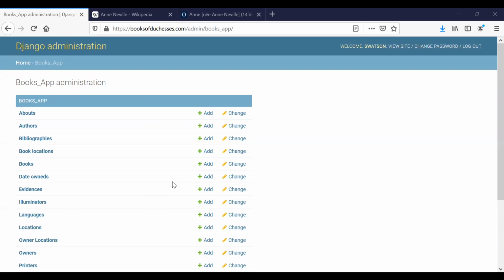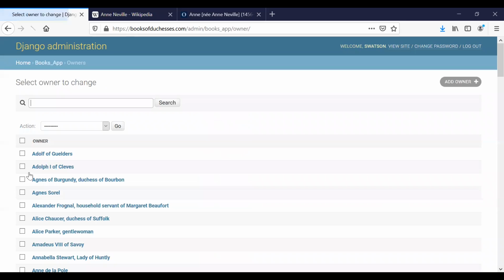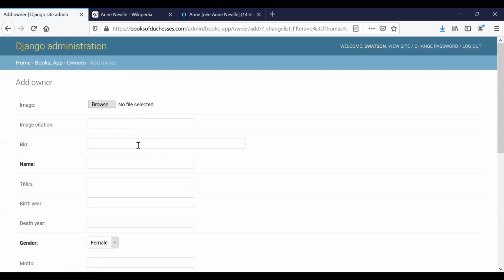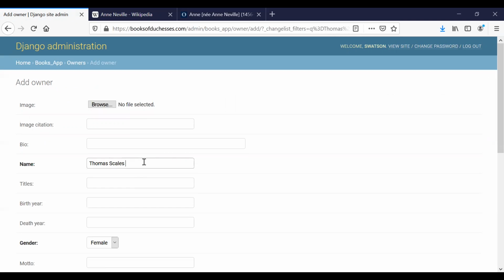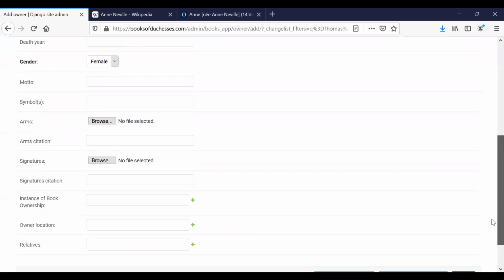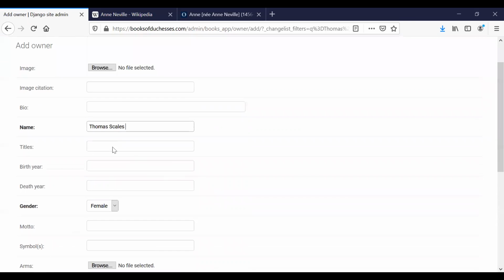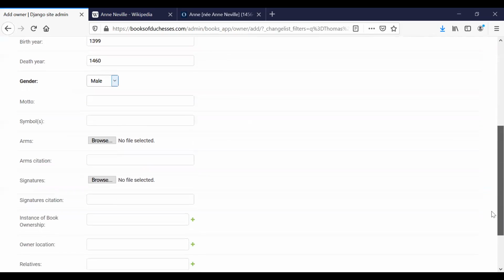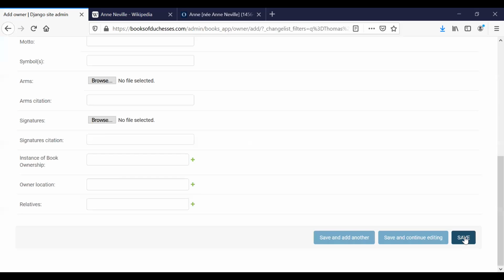BoD Guest Ed Vid 6 - Intermediate Entries 3: Male Book Owners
Part of our series for Guest Editors, this video shows you how to enter male book owners into the database.

If you've been inspired by this video to become a Guest Editor, please visit our Application Form to request an account. Guest Editors who prefer a written How-To can consult the guide